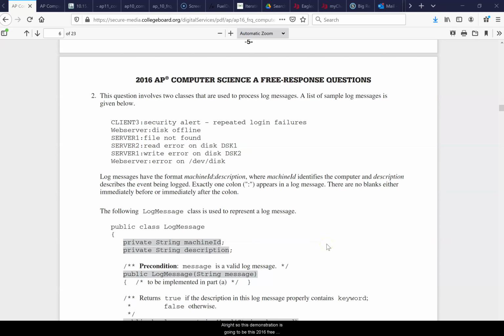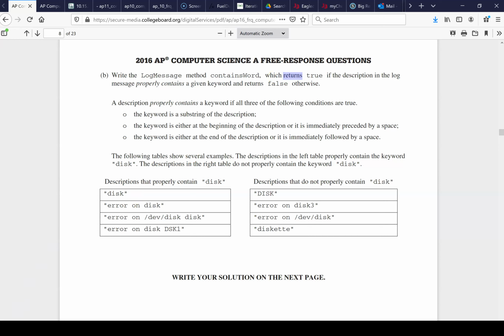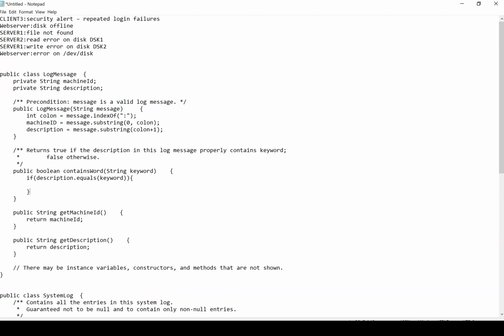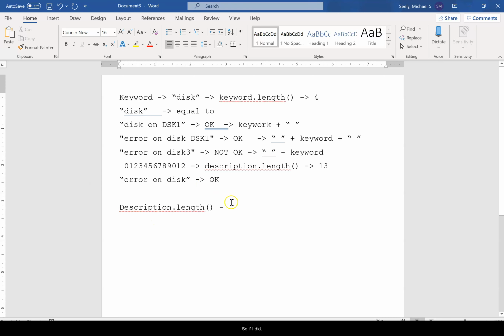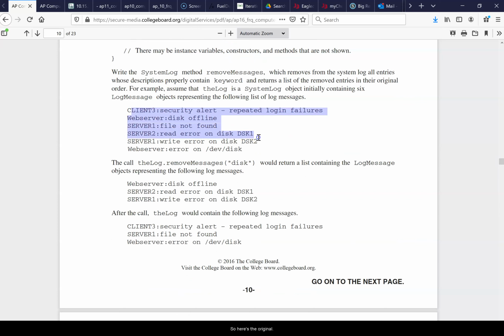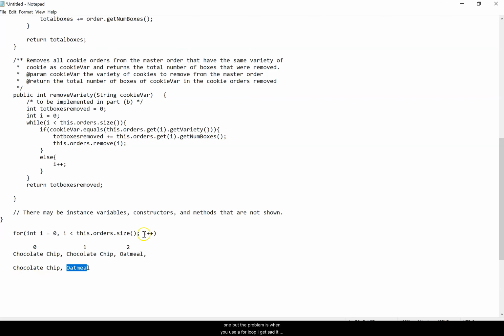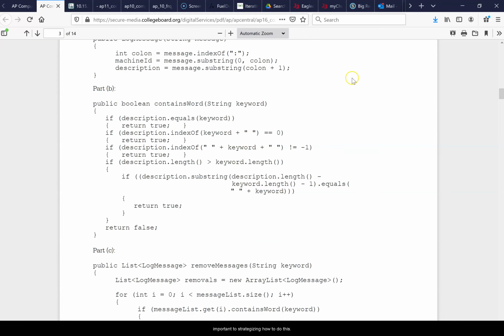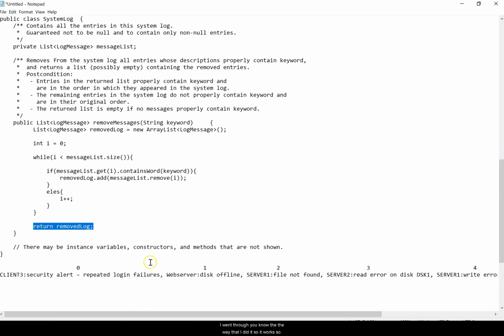JAVA - Lesson #150 - APCSA - 2016 Free Response Question #2 - LogMessage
In this video I demonstrate the answer to the APCSA - 2016 Free Response Question #2 - LogMessage.  In this question I write different algorithms to manipulate Strings and to see if certain messages are in a Log Message.